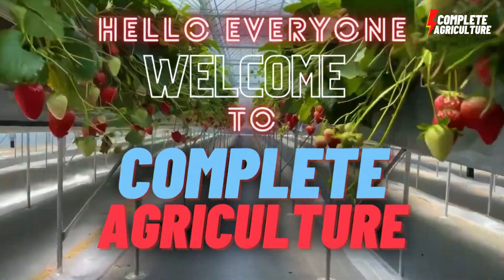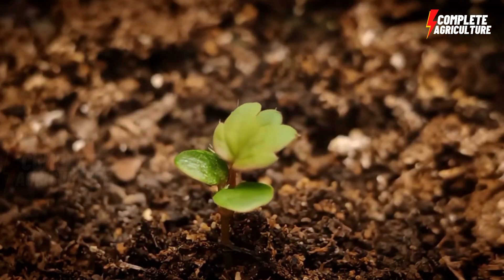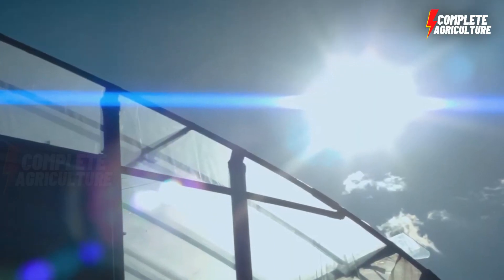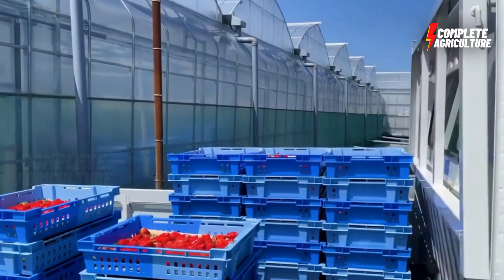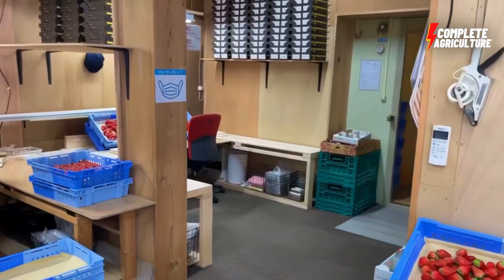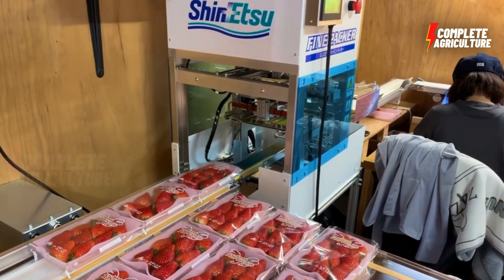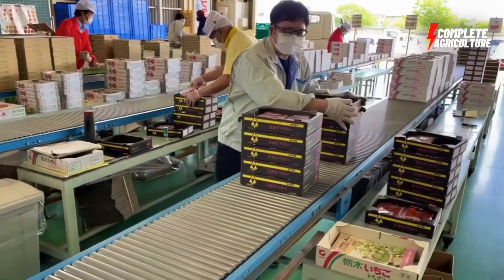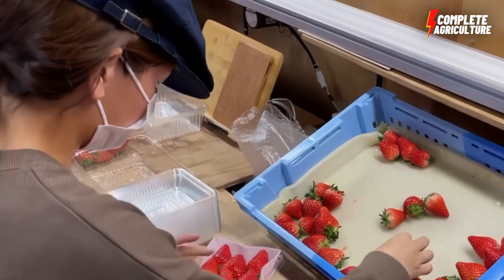Modern Strawberry Farming Harvesting strawberry Processing in strawberry Factory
Are you interested in starting a modern strawberry farming business or want to know more about efficient strawberry harvesting and processing techniques? Then this video is for you! In this informative and engaging video, we take you on a journey from the evolution of modern strawberry farming to the secrets of successful harvesting and processing. You'll discover the benefits of sustainable and profitable farming and the best techniques to maximize your yields. So sit back, relax, and join us on this fascinating journey into the world of modern strawberry farming.